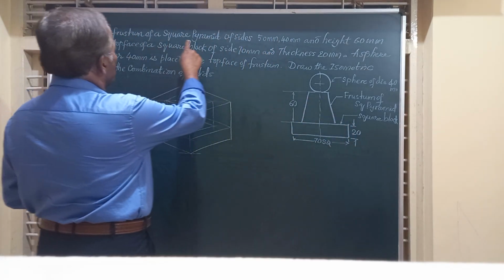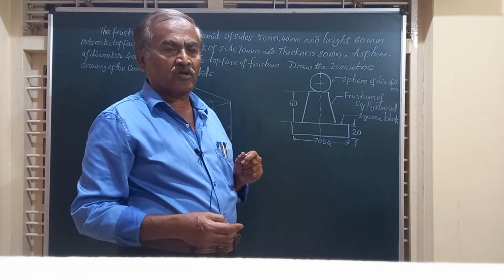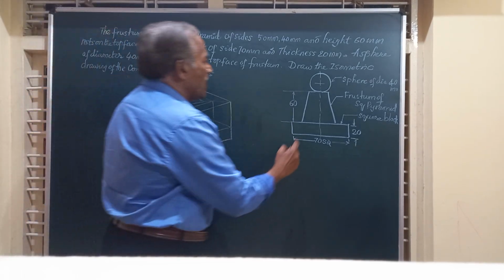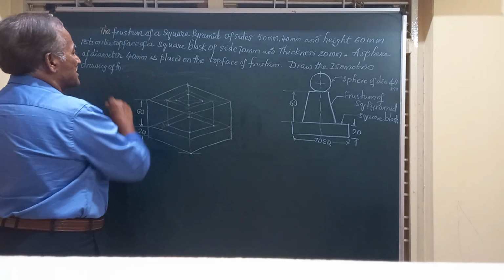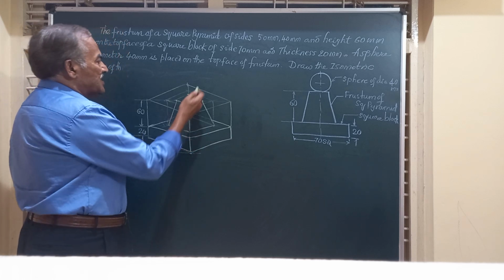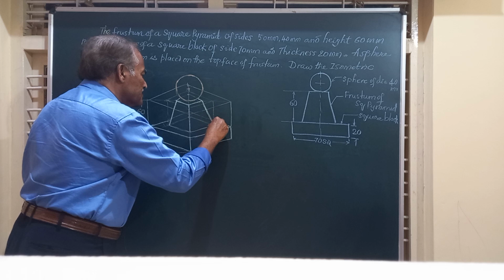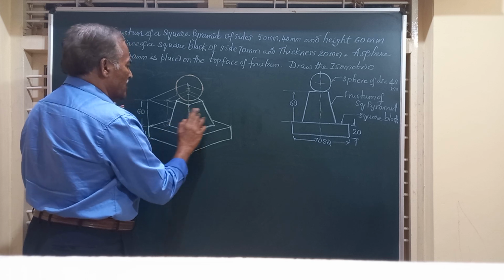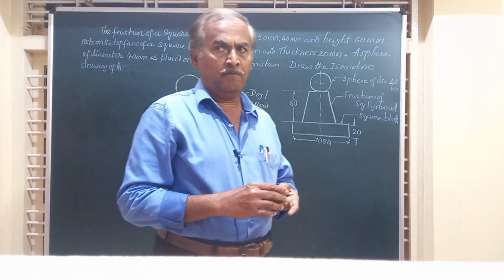isometric Drawing (Question given in statement form) / Engineering Drawing/(video no 410)